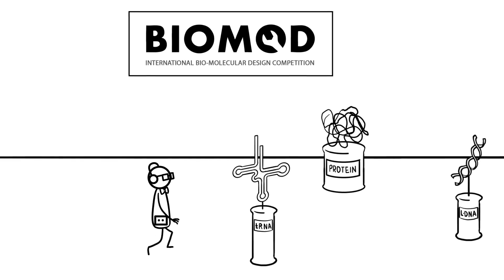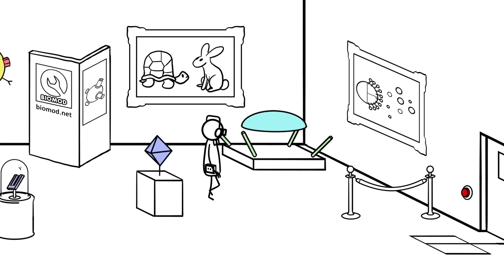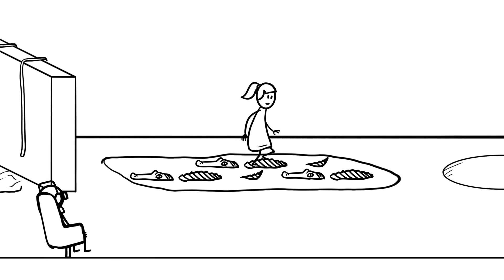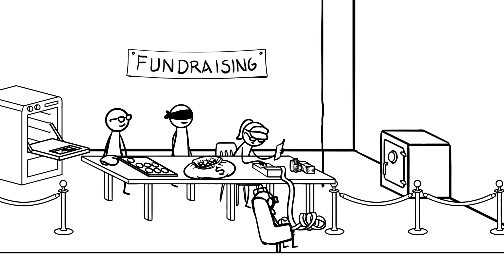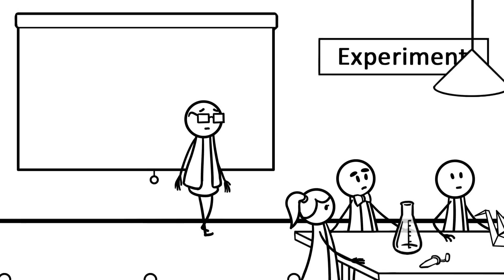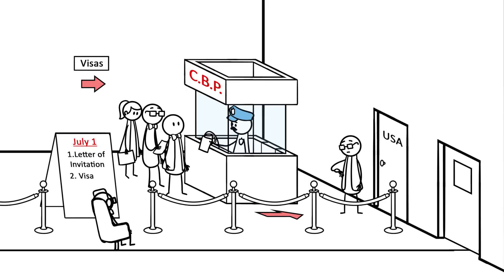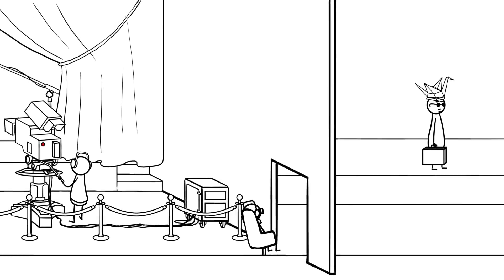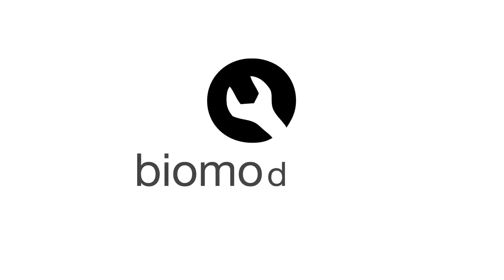What is Biomod?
BIOMOD is an biomolecular design competition for students created by the Wyss Institute for Biologically Inspired Engineering at Harvard University. Credits: Jason Brown, Joel Wasko, Leslie Bienen, Kevin Lutz, and Shawn Douglas.